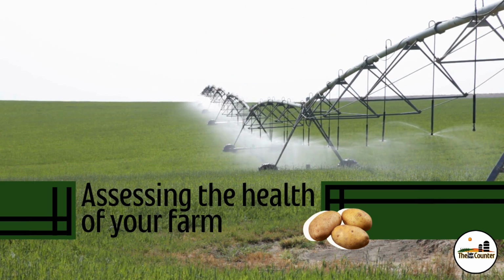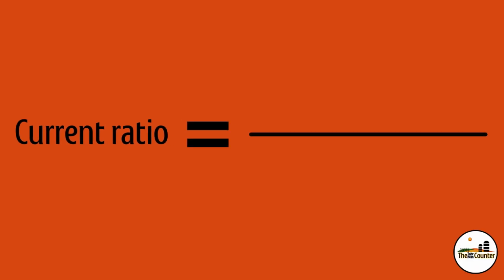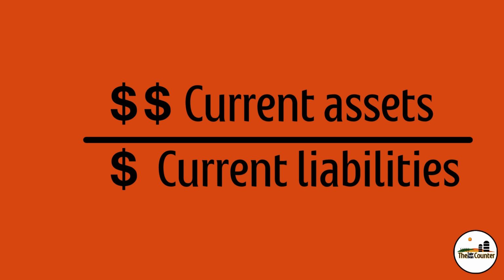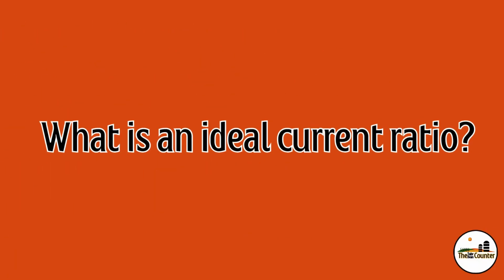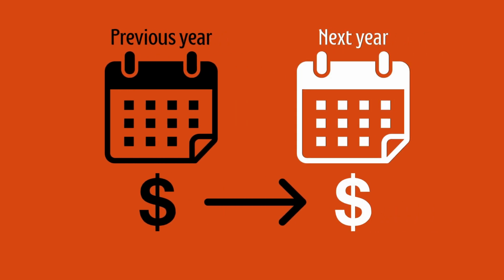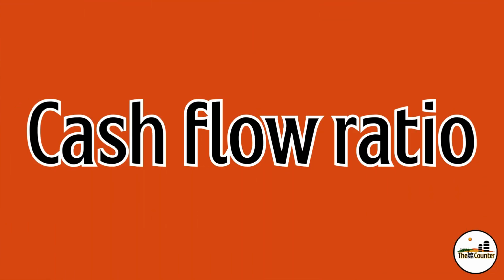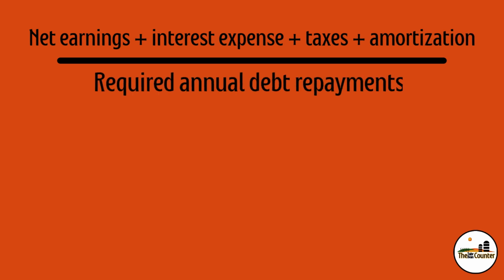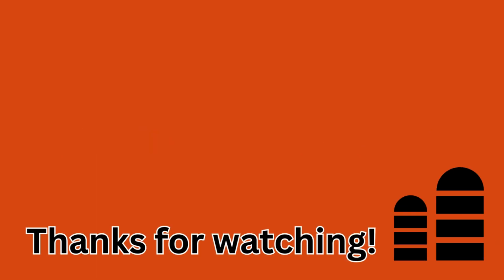Farm Ratios - Part 1 Liquidity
Learn about how to analyze your farm by using three financial ratios - current ratio, working capital to expense, and cash flow.